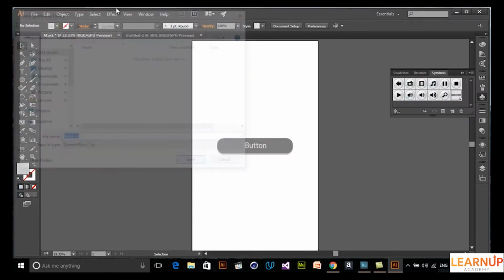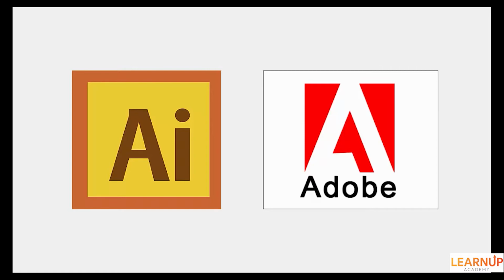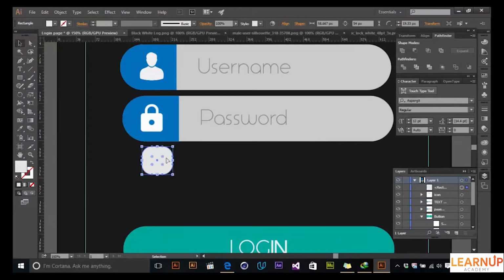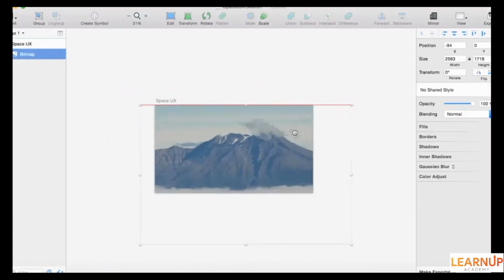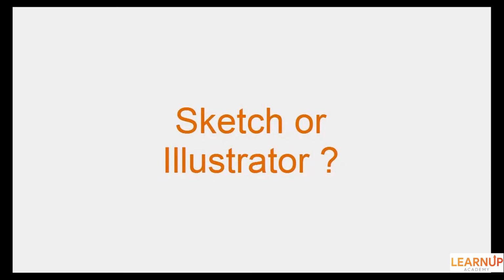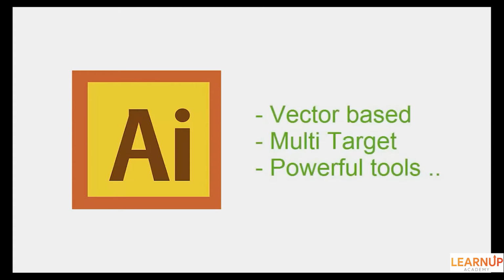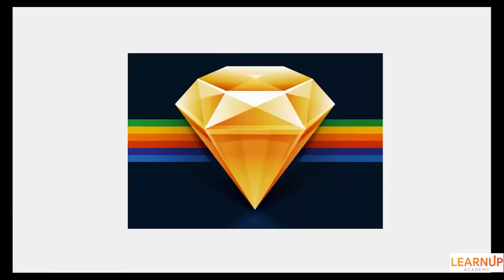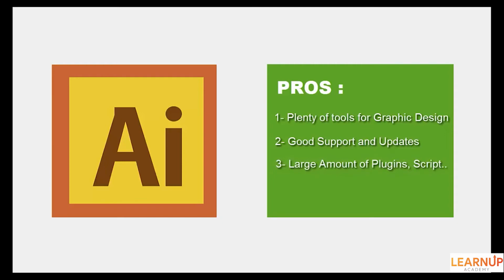App Design with Adobe Illustrator Free Tutorial | Part 1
Welcome to this new free course on learning User Interface Design or UI/UX design this ultimate course for beginners on UI design from start to finish.

If you want to learn UI/UX design in Illustrator. I hope this video is helpful to you.

In this video, I'm gonna show you can create a simple and stunning mobile app user interface using a basic tool in illustrator.

If you are completely new to this if you've never Illustrator or UI design this video is really helpful for you to learn all the required skill sets. If you already know illustrator and graphics design still this video is enjoyable for you it will grate valuation in your knowledge about illustrator and UI design.

If you want to learn Graphics design UI UX design Motion graphics animation and drawing and want to improve your skill set about Adobe tools  make sure to subscribe to my channel and hit the bell icon to get updates about my upcoming and current videos.